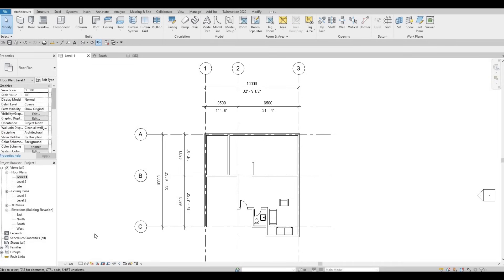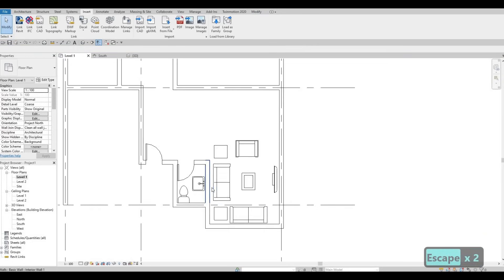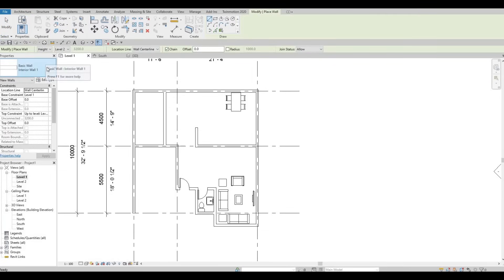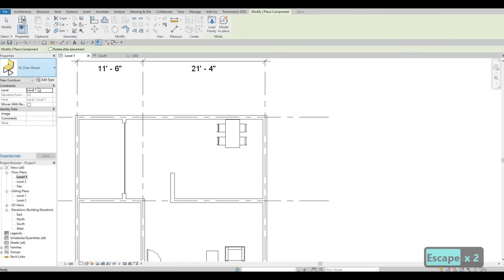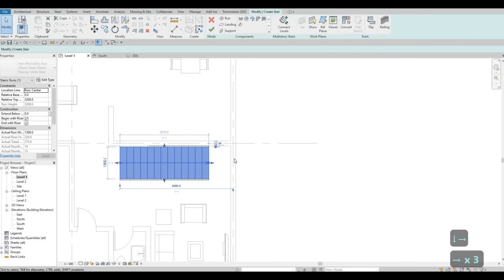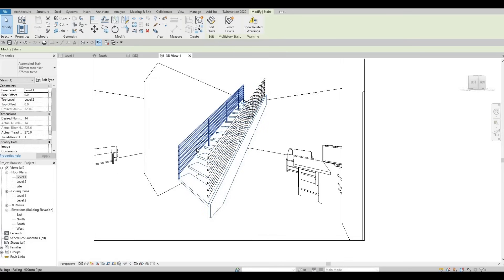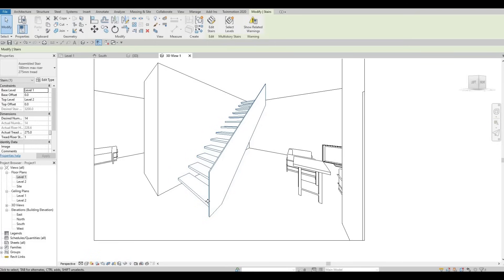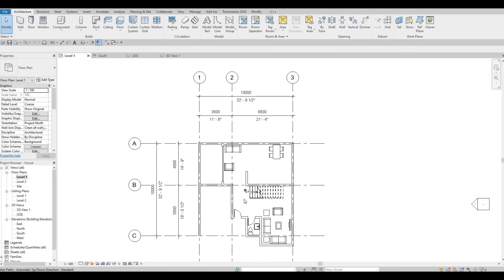JIA House | Part 2 | Complete Step By Step Project | Revit and Twinmotion Tutorial